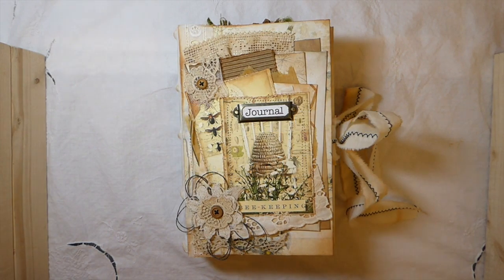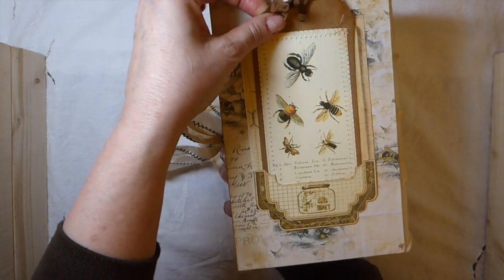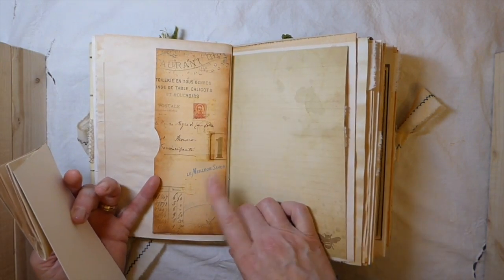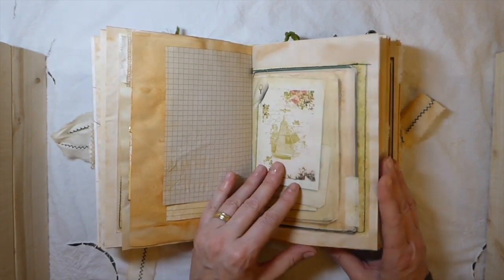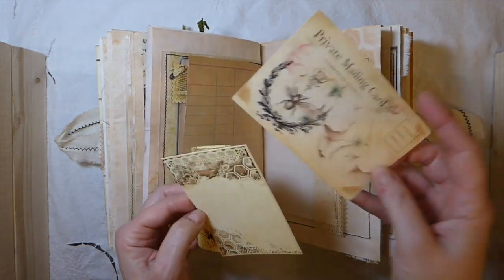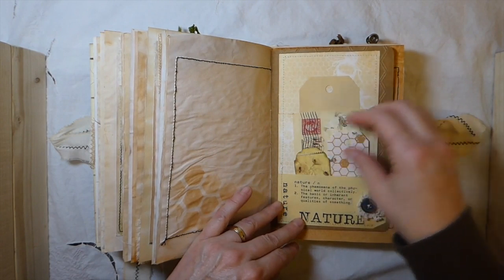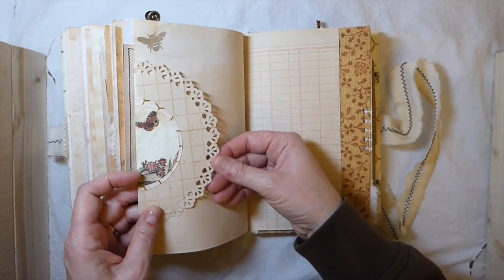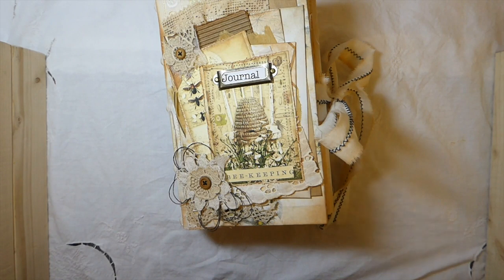The Bee Keepers Journal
Thank you for visiting my channel! I hope you will find some inspiration here. Hugs Gina

This journal can be purchased in my Etsy shop
The Practical Beekeeping Journal kit